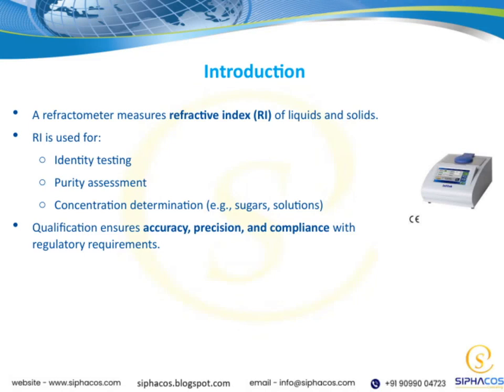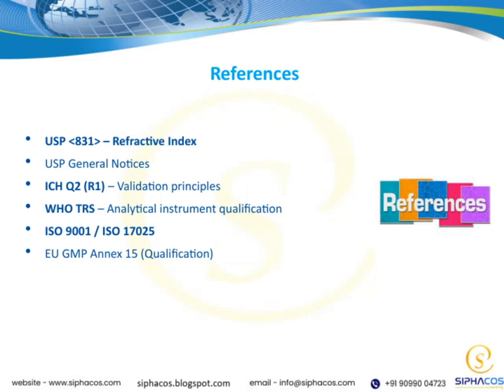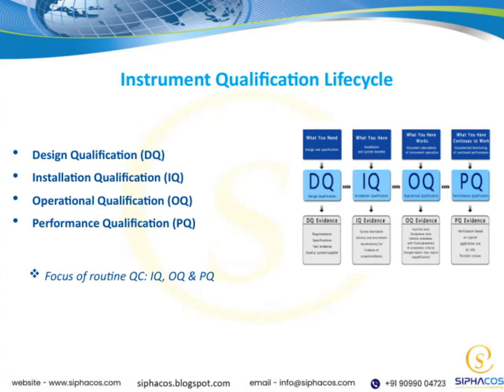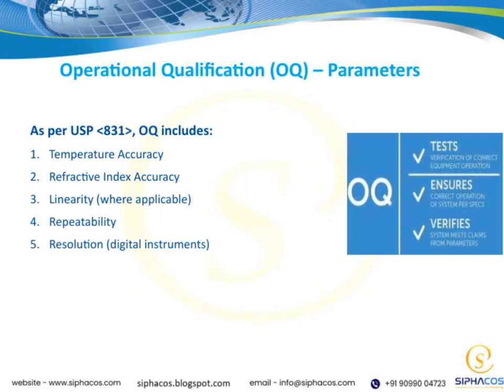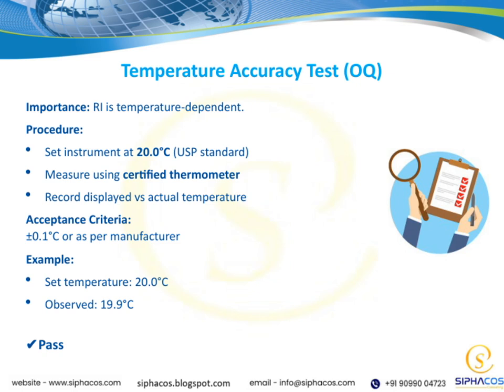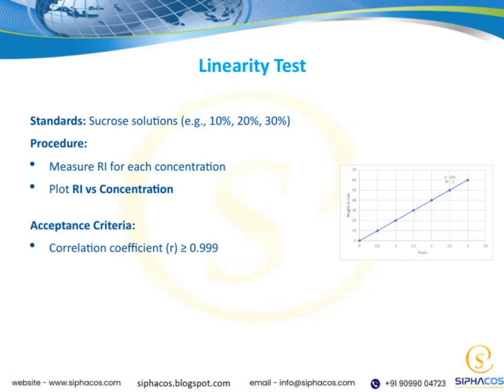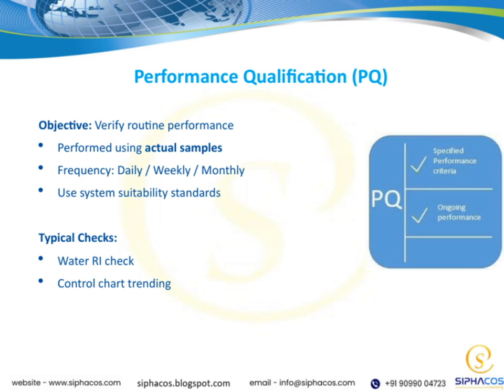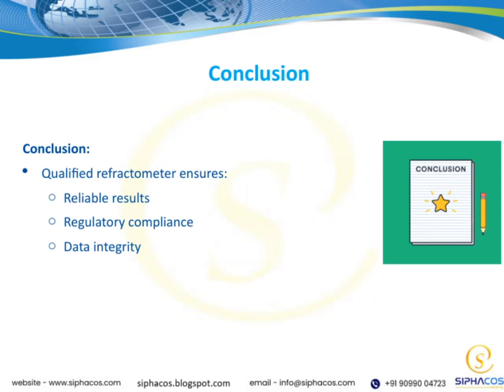#182 SIPHACOS Qualification of Refractometer